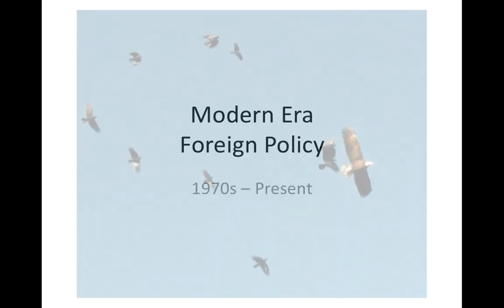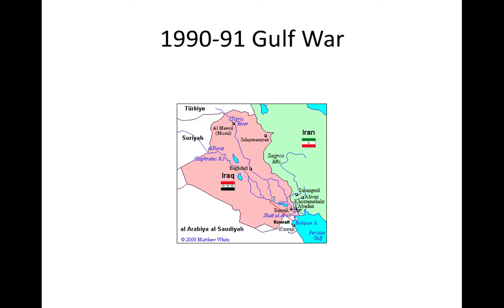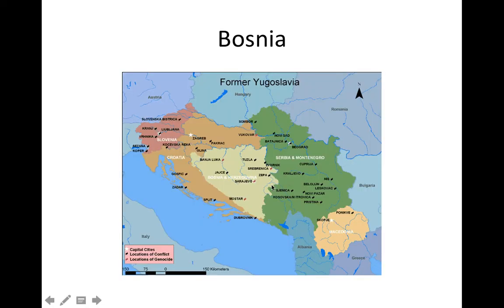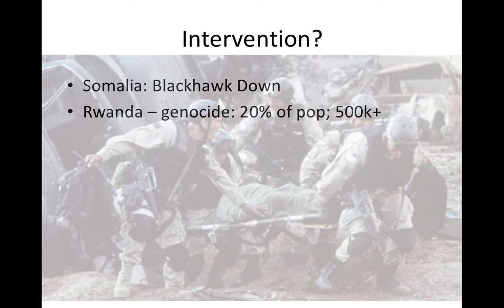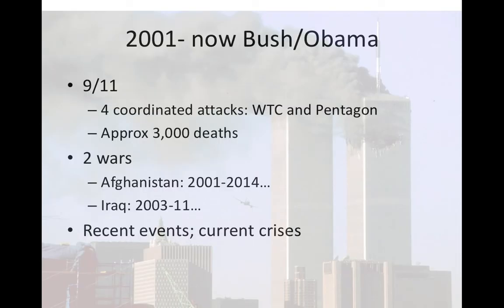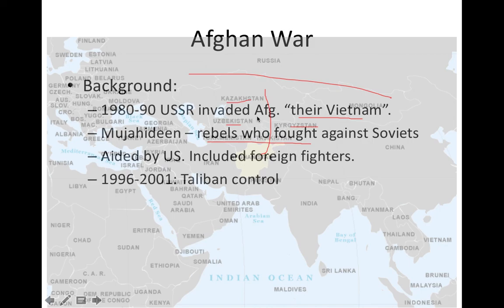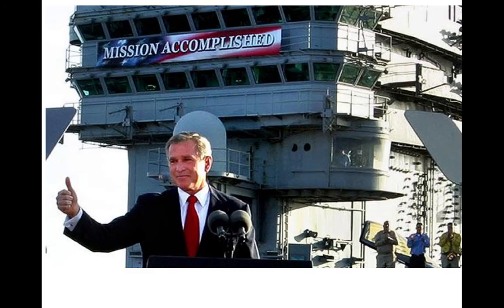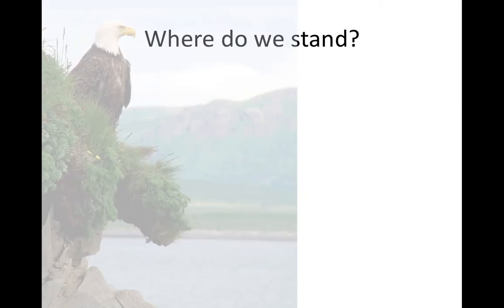modern foreign policy #2